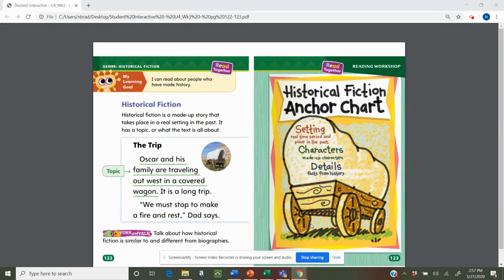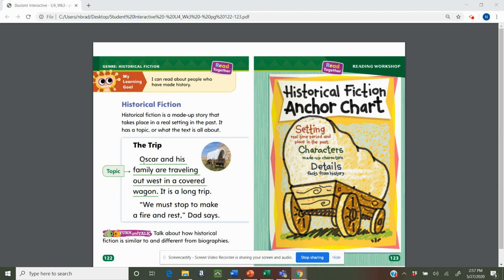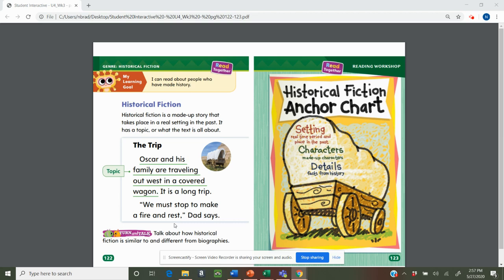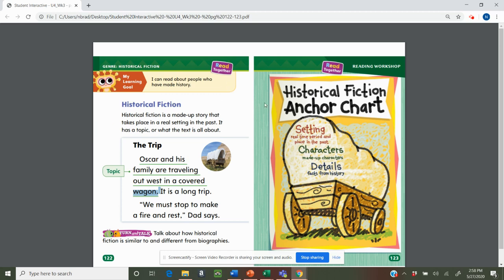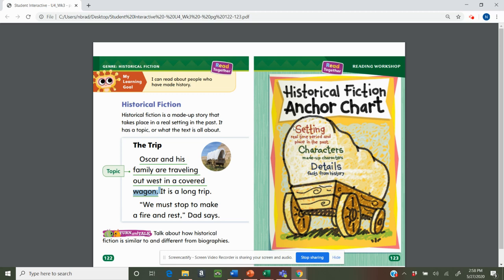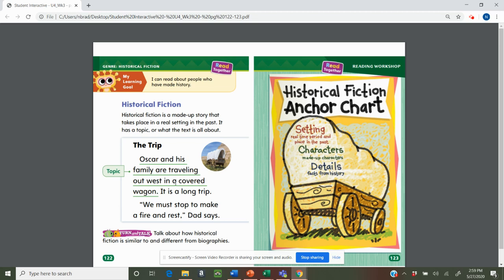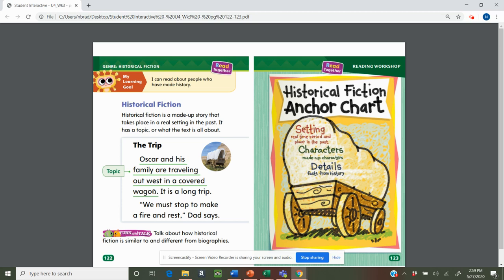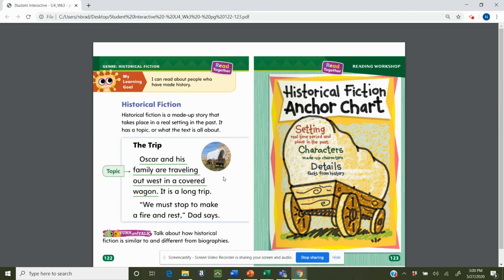The Trip l